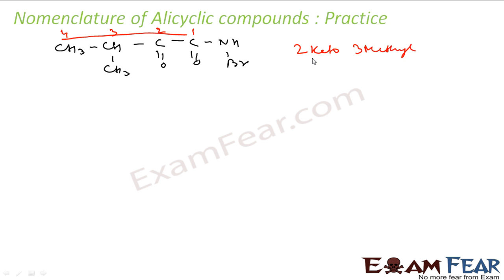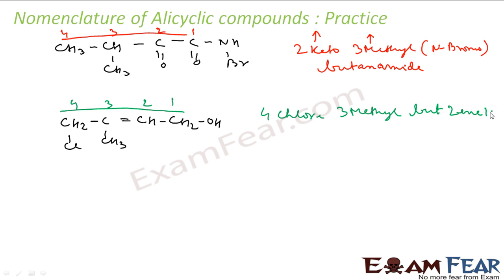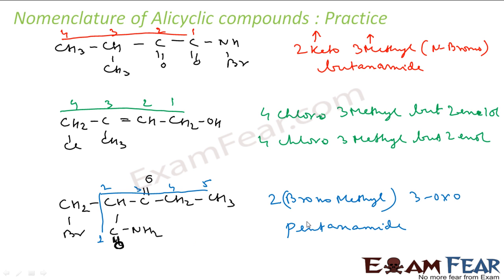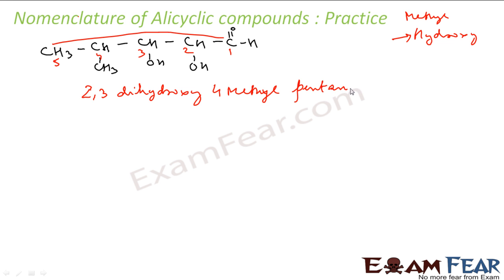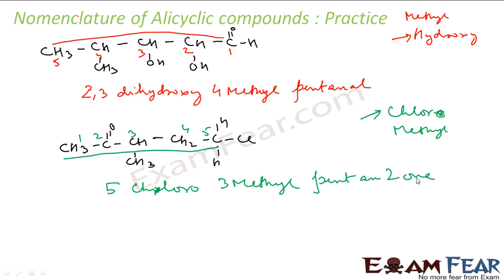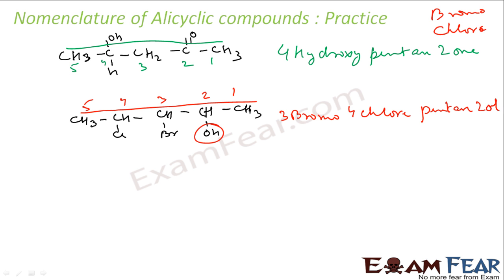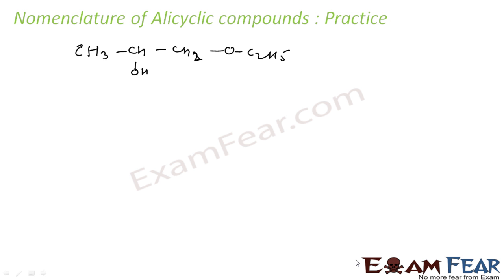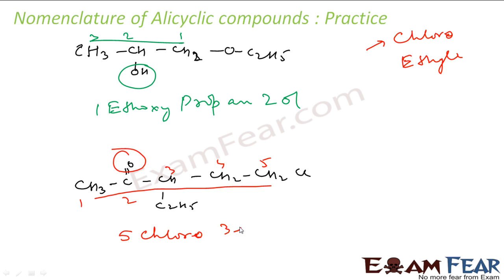Chemistry Organic Chemistry Basics part 13 (IUPAC nomenclature Practice) CBSE class 11 XI